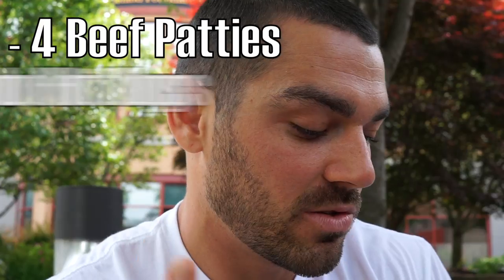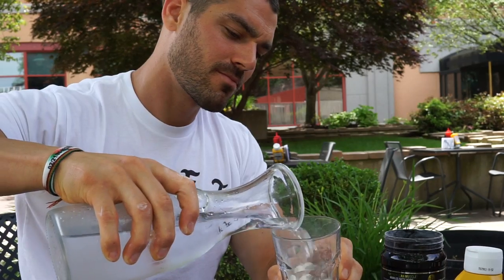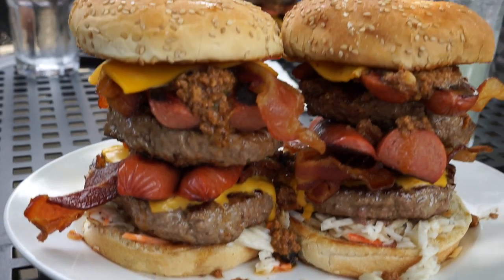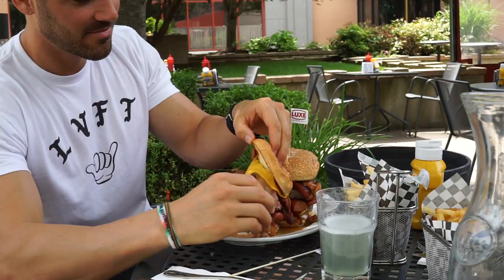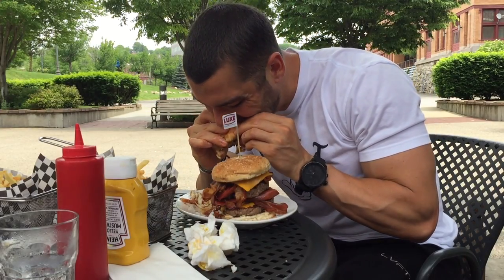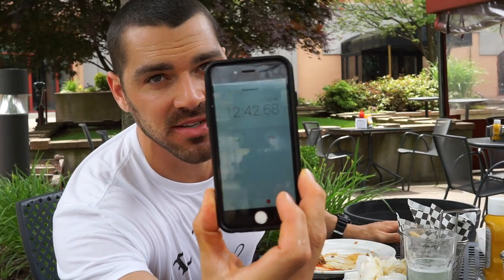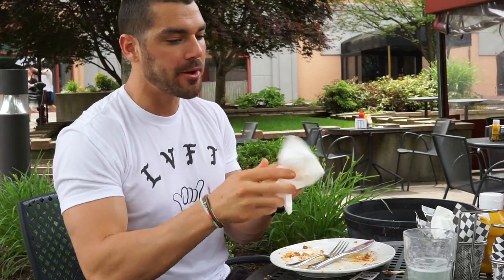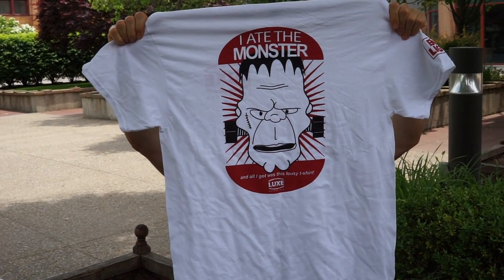LUXE BURGER FRANKENSTEIN CHALLENGE | MAN VS FOOD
THE FRANKENSTEIN CHALLENGE AT LUXE BURGER IN PROVIDENCE, RI.

A monster sandwich - 4 Gold Label hereford burgers, 2 jumbo all beef hot dogs, 4 slices of smoked bacon, 4 slices of American, topped with Hereford chili and coleslaw on 2 buttered rolls served with a double order of French fries. Finish it all & get a free T-Shirt!

►  HPN SUPPLEMENTS I TAKE AND HOW MUCH
N(r) Niagen (3 capsules)
V(1) Multi Vitamin (3 capsules)
C(2) Creapure (5g Daily)
P(3) Pre Training Formula (1/2 scoop)
Pro(ZERO) Protein (1-2 Scoops Daily)
J(8) Joint + Soft Tissue (3 capsules pre bed)
PA(7) mTor Elevator and Nutrient Partitioner (5 capsules)

MUSIC CREDITS

Title: Jazz In Paris
Artist: Media Right Productions
Genre: Jazz & Blues